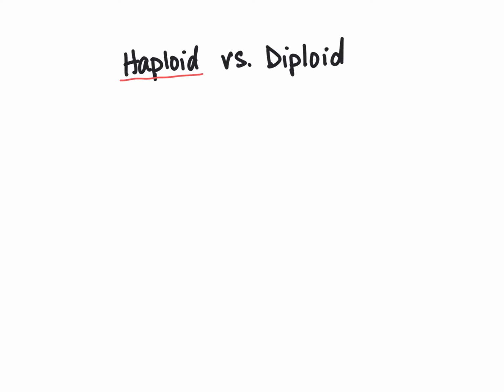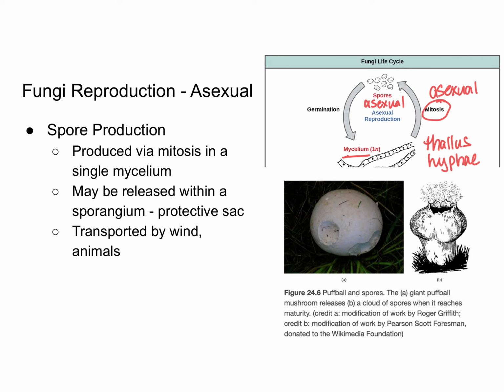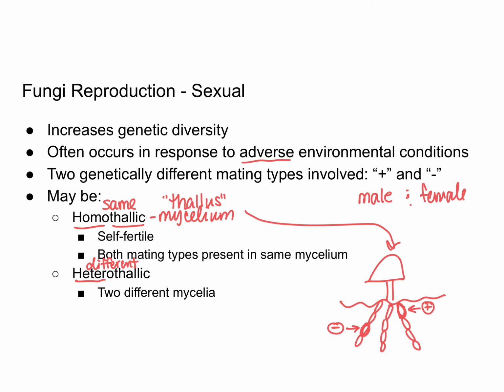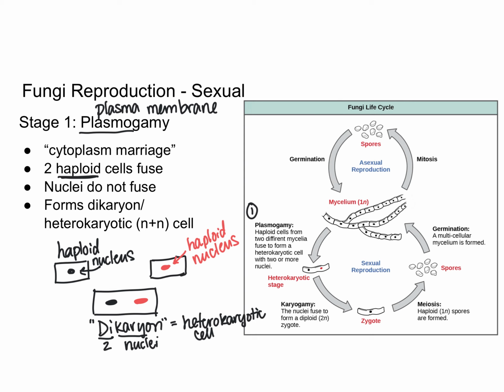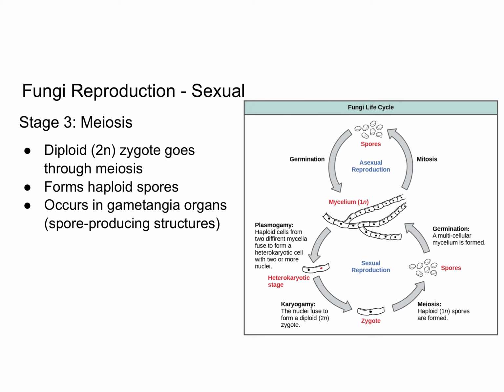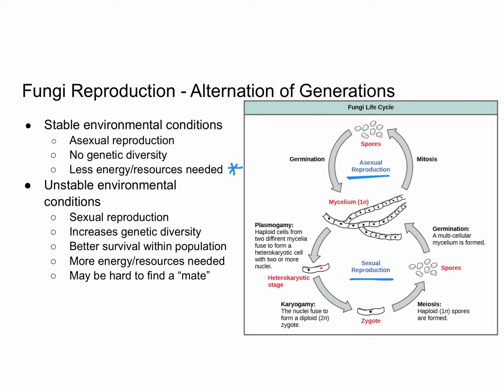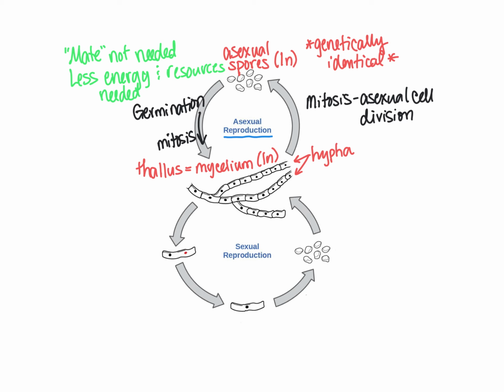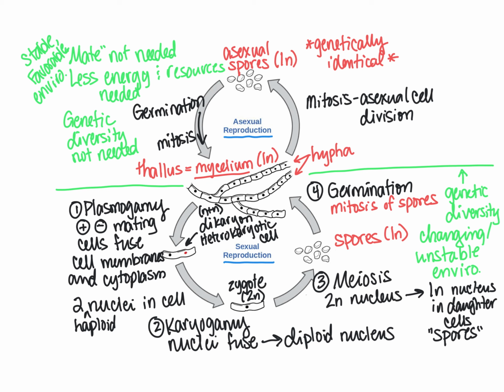Fungi - Reproduction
00:00 Slide 1
00:06 Slide 2
00:12 Slide 3
02:23 Slide 4
03:17 Slide 5
04:06 Slide 6
04:39 Slide 7
07:22 Slide 8
11:18 Slide 9
13:14 Slide 10
16:29 Slide 11
20:25 Slide 12
23:51 Slide 13
24:47 Slide 14
27:54 Slide 15